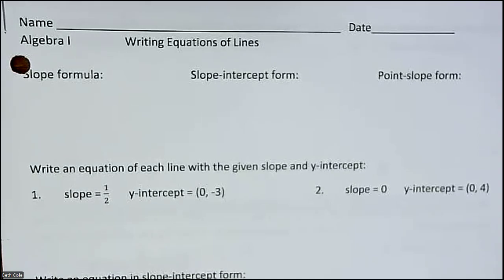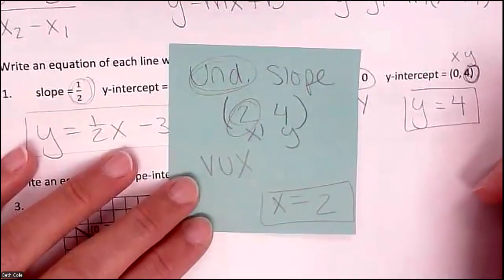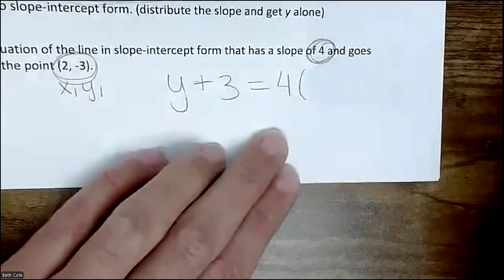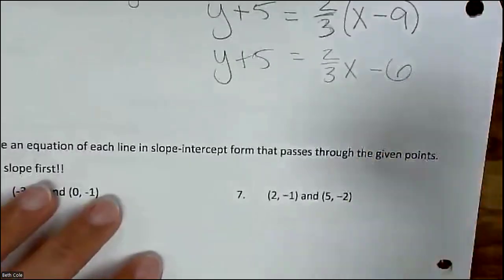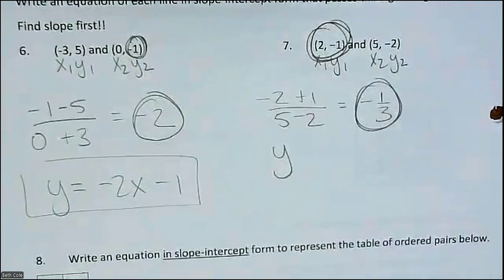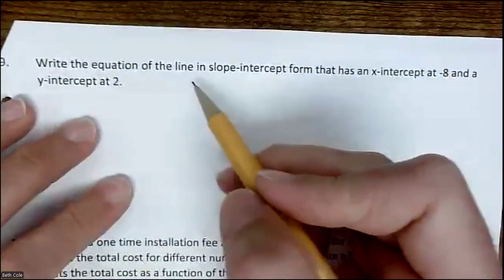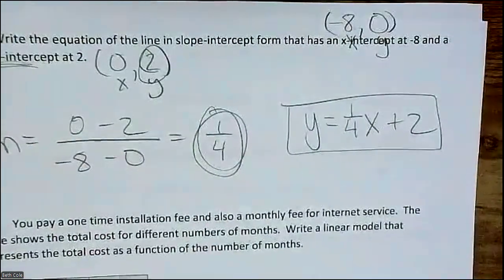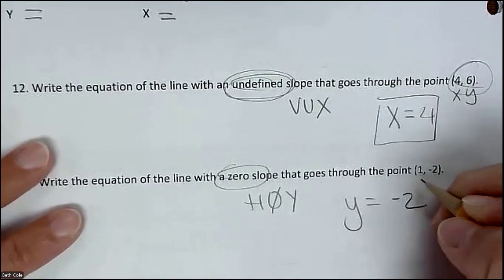writing equations of lines